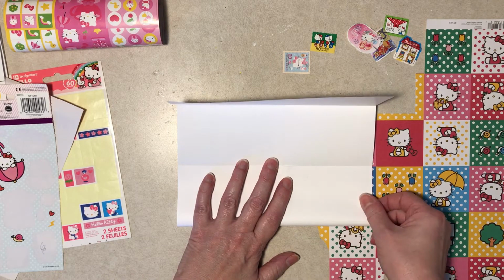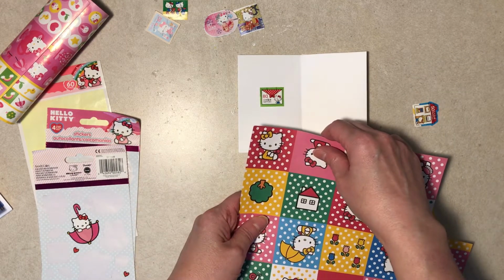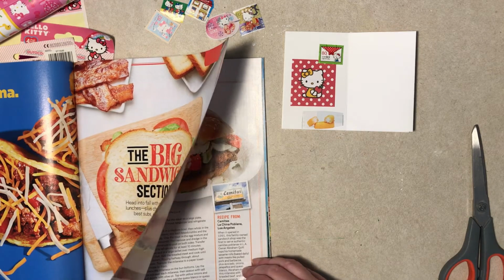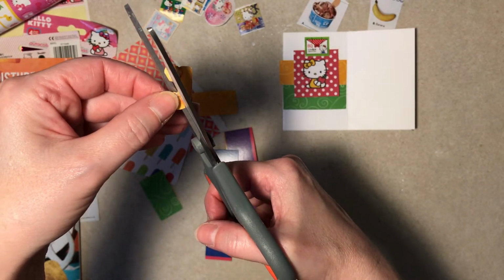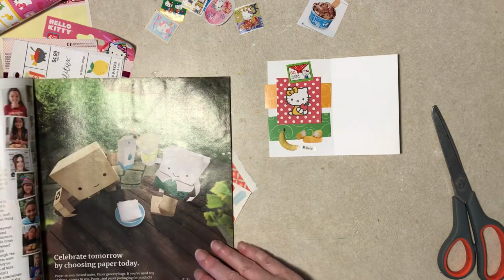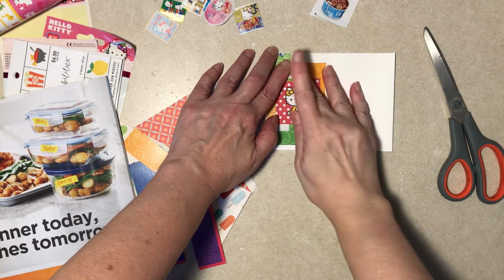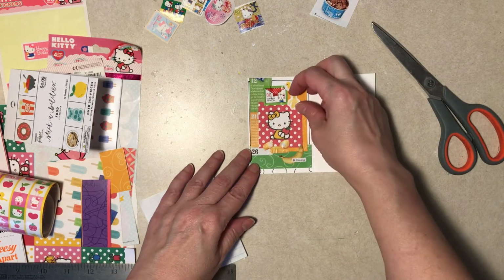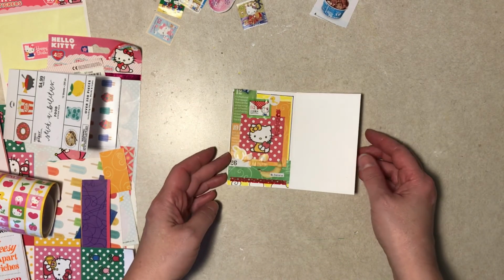Making A Zine: Hello Kitty, Part 1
I'm making a zine with some Hello Kitty postage stamps. Not intended for children.